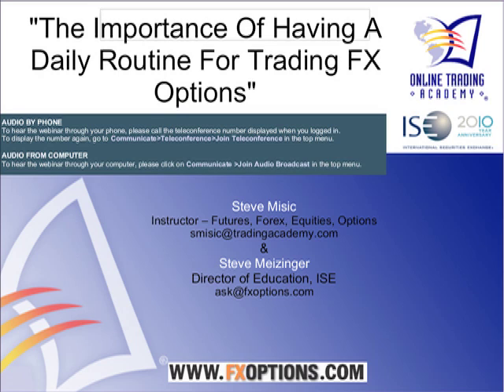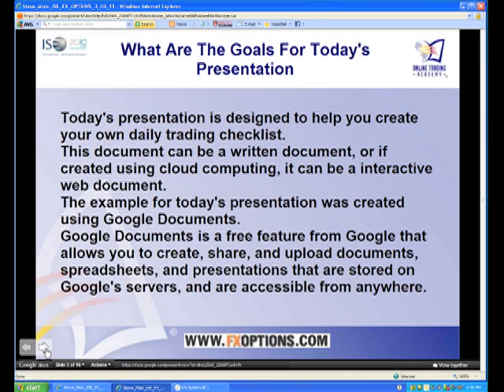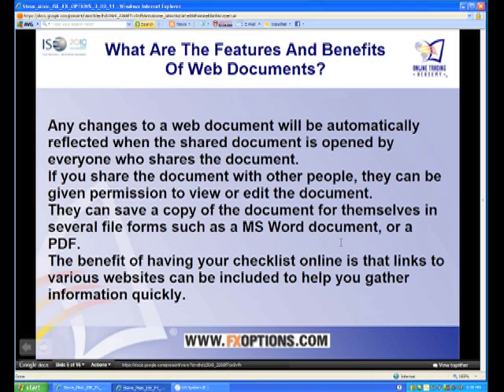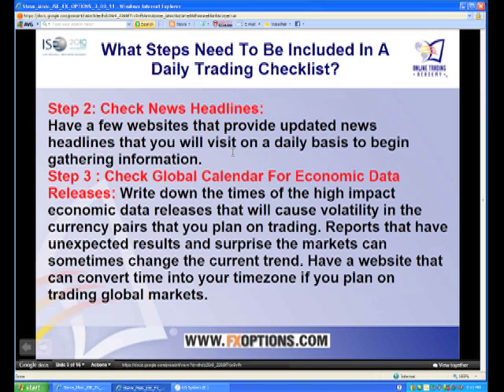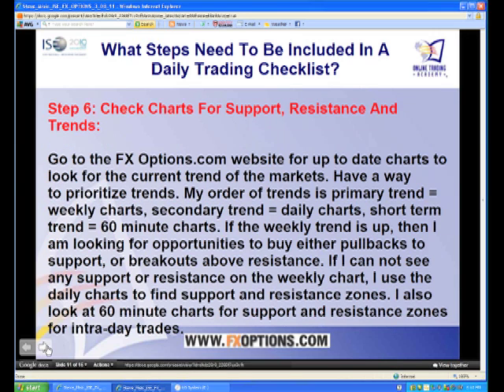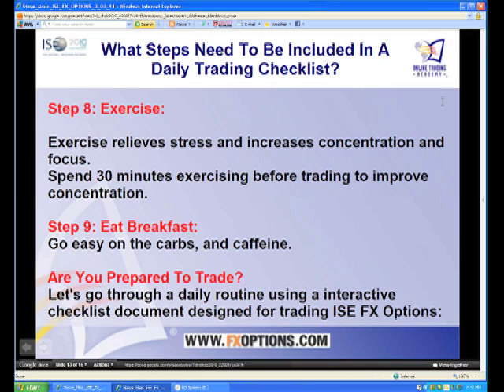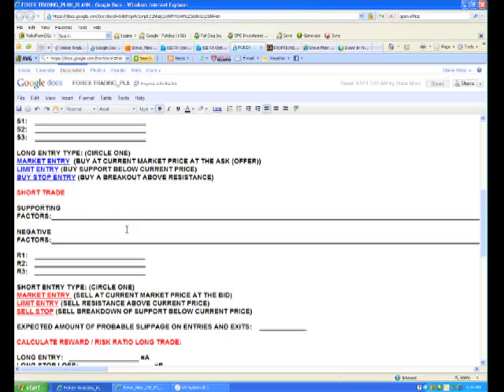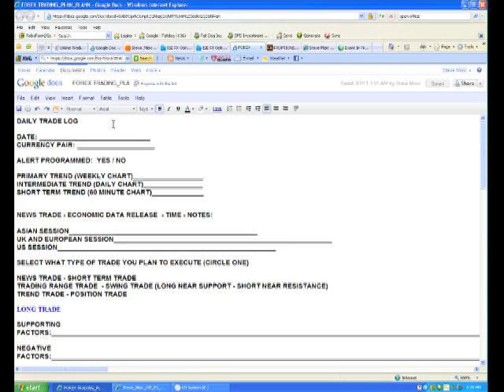Pt1, The Importance Of Having A Daily Routine For Trading FX Options